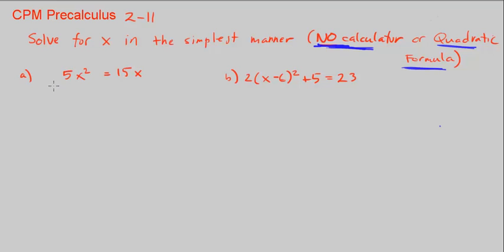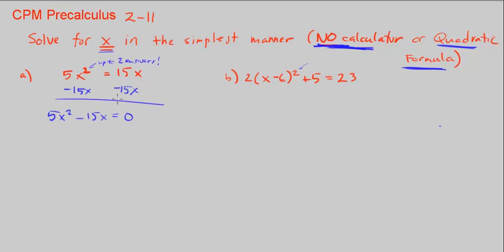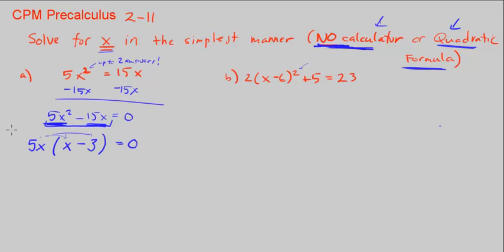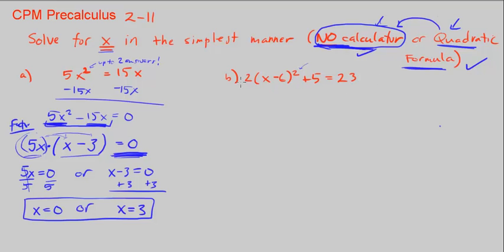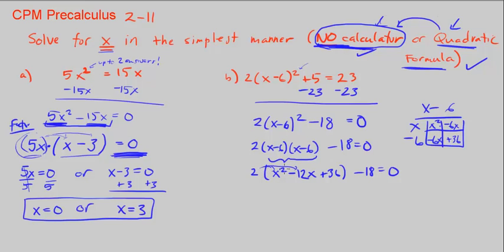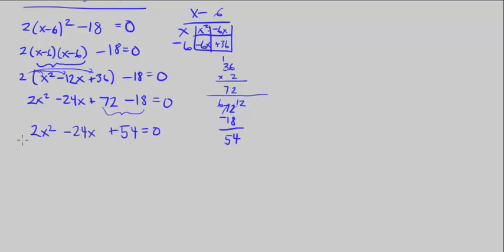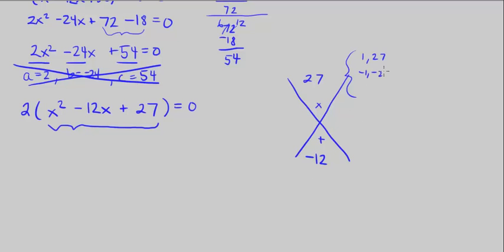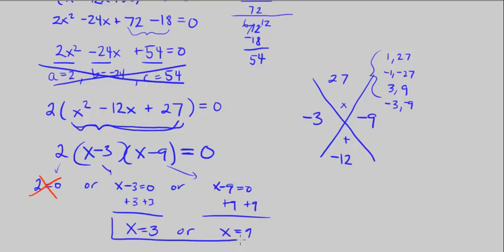CPM Precalculus 2-11 - Solve for x by factoring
Solve for x by factoring